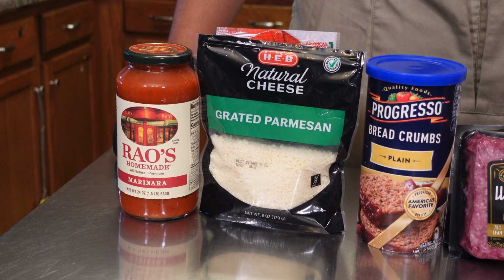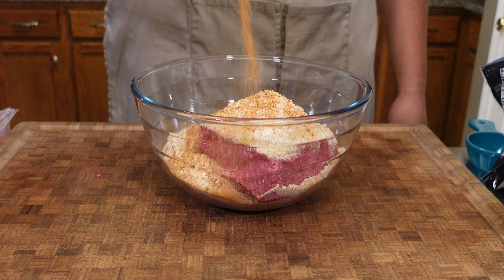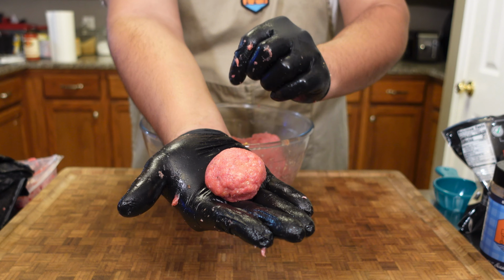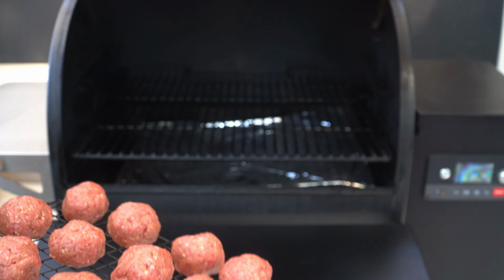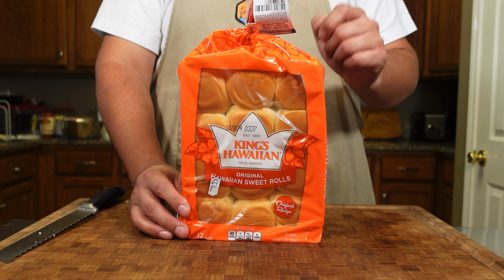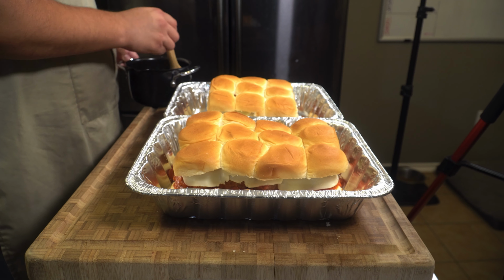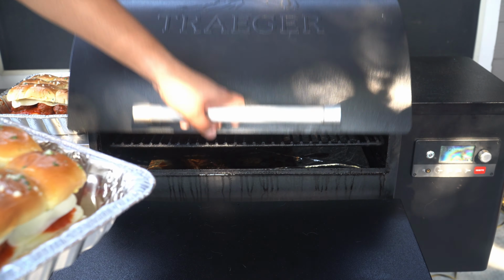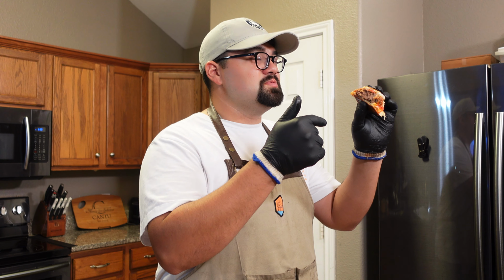The Best Smoked Meatball Slider Recipe on my Traeger Ironwood 650!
I mean, come on! Who doesn't love an easy and delicious recipe? Smoked Meatball Sliders are exactly that! The great thing about this recipe is you can doctor it up so many different ways! I know there are a lot of slider recipes out there, but I really think we just found the BEST ONE! Let's make some Smoked Meatball Sliders using King's Hawaiian Rolls!

My Trimming Knife
My Slicing Knife
►My Filming Equipment◄
Sony Alpha a6400 (Main Camera)
My Main Lens
Sony ZV-1 (B-Roll Camera)
Osmo Pocket 2
GoPro HERO10 Black
ASMR Mic
Motorized Camera Dolly
Lav Mic
GoPro Chest Mount
GoPro Head Strap
Let's get Social!